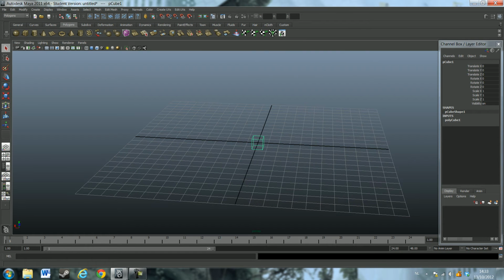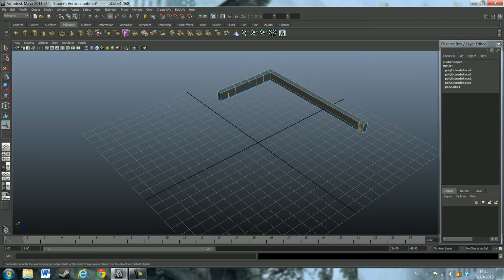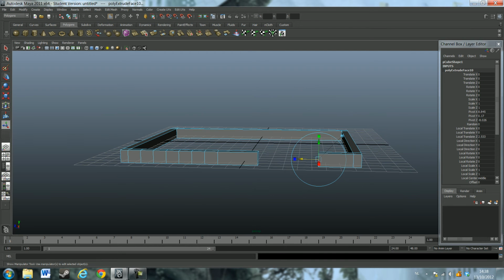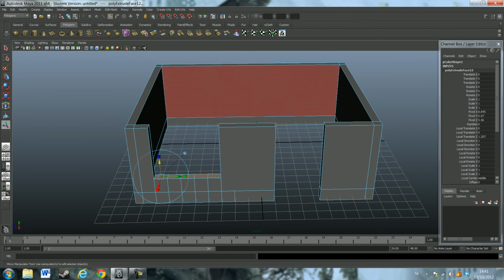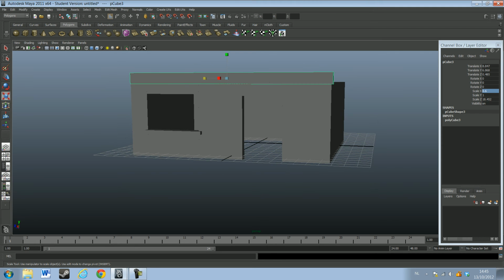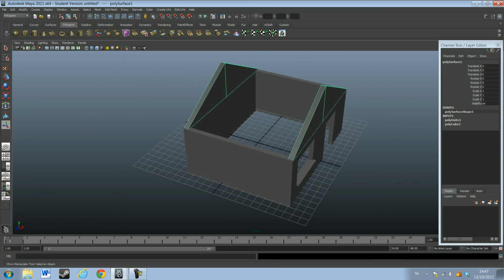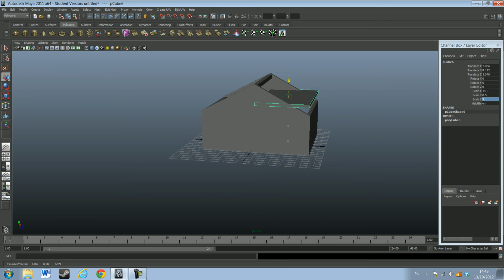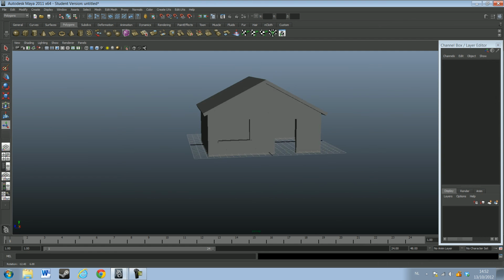[Unity3D] how to make video games from A-Z part 4 maya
in this video we are going to make a small house in maya 2011 this is a totorial for beginners.